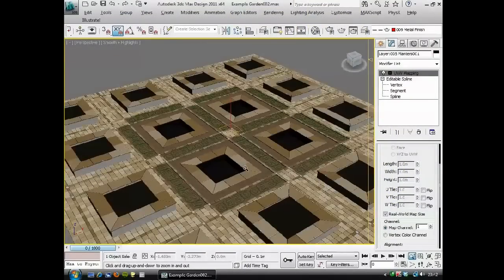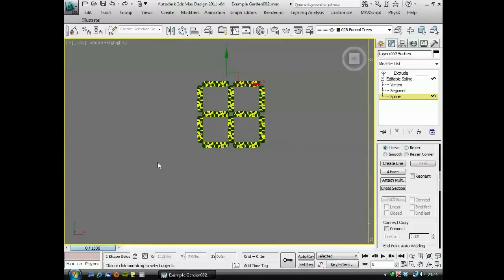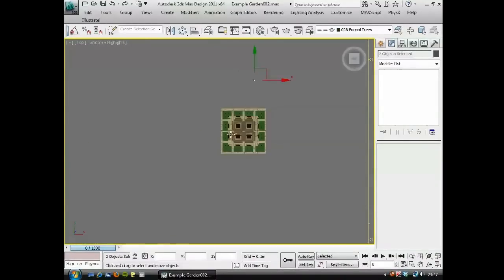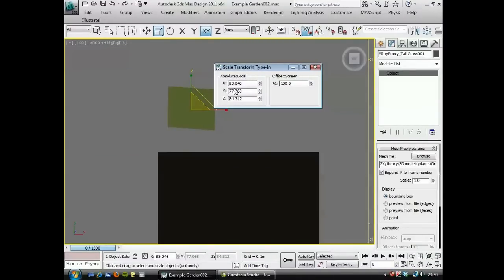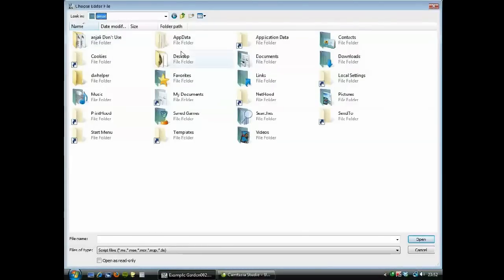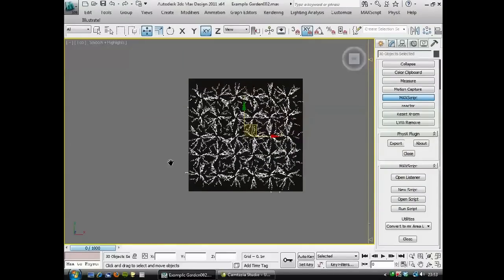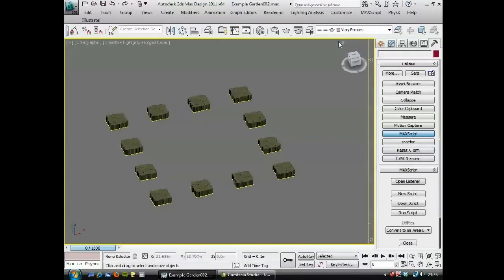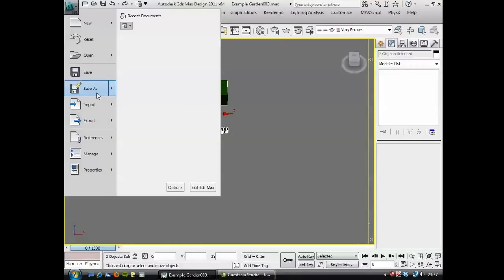Create a formal garden in 3ds Max (9 of 13)